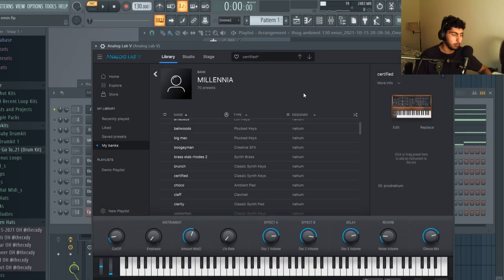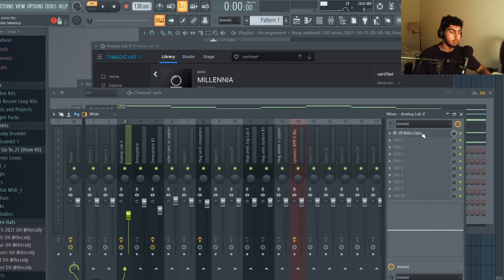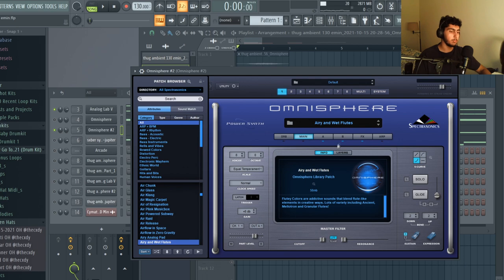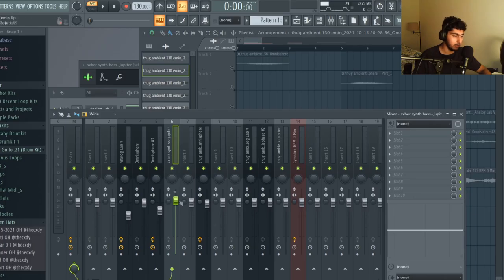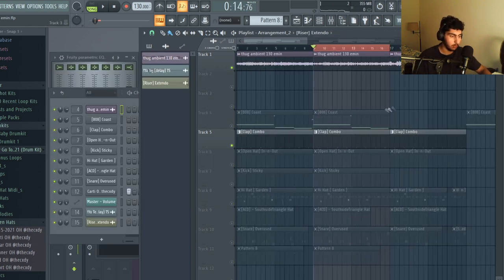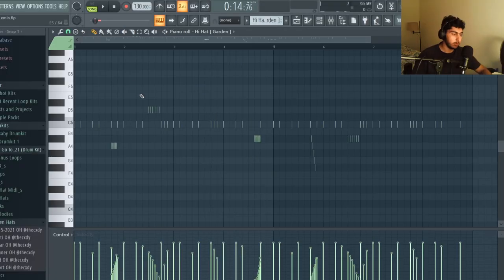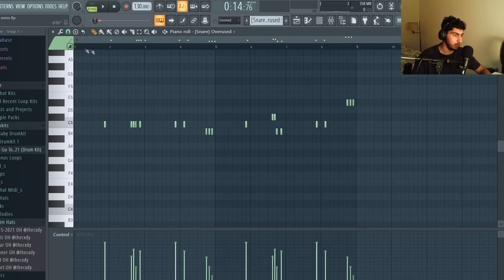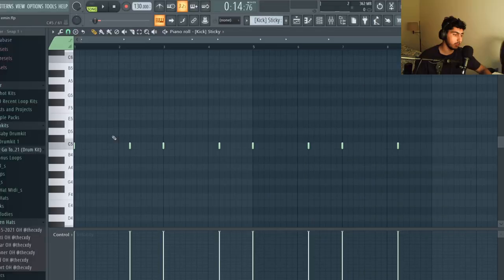How WHEEZY Makes AMBIENT Beats for YOUNG THUG'S PUNK | FL Studio 20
Chapters:
0:00 Intro
0:24 Base Melody
1:34 Flute Melodies
2:42 Reese Bass
3:08 Vocal Chops
3:24 Finished Loop
3:55 Clap
4:15 Open Hats & Hi Hats
5:35 Snare
6:13 808s & Kick
6:57 Outro & Final Beat